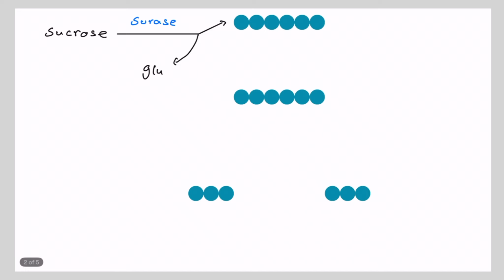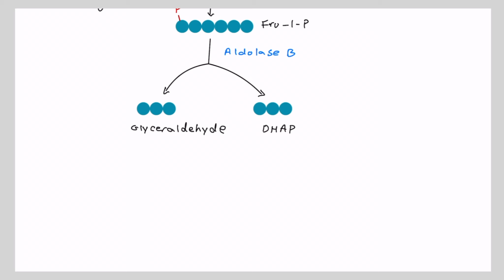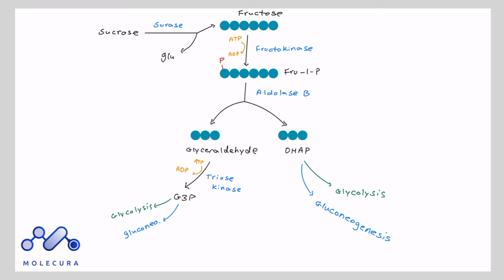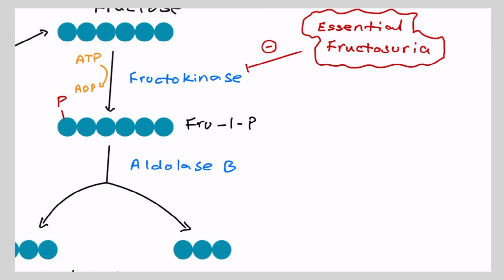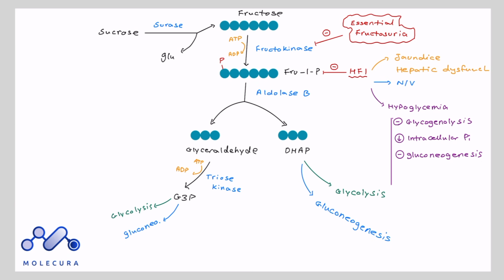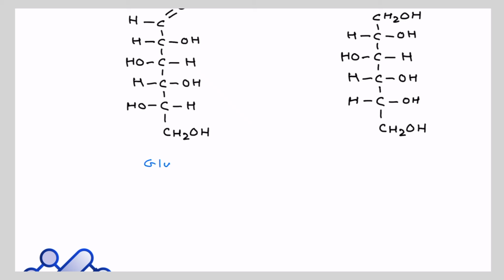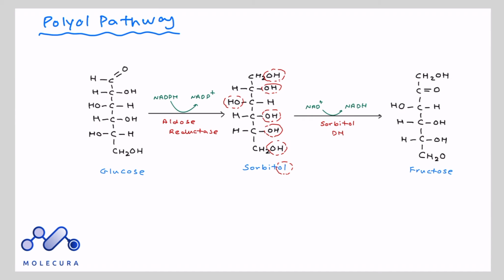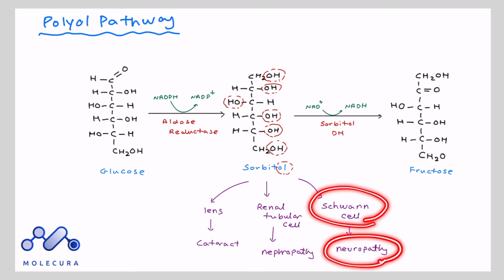Fructose Metabolism | Medical Biochemistry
⏱️ Timestamps:
00:00 Intro
00:17 Hydrolysis of Sucrose
01:30 Fructokinase
02:50 Aldolase B
04:24 Triose Kinase
06:47 Essential Fructosuria
08:07 Hereditary Fructose Intolerance
14:18 Polyol Pathway
14:55 Sorbitol
17:01 Sorbitol Dehydrogenase
18:15 Pathologies of Sorbitol

📚 References
Marks’ Basic Medical Biochemistry (Lieberman & Marks)
Biochemistry (Berg, Tymoczko & Stryer)
Lehninger Principles of Biochemistry (Nelson & Cox)